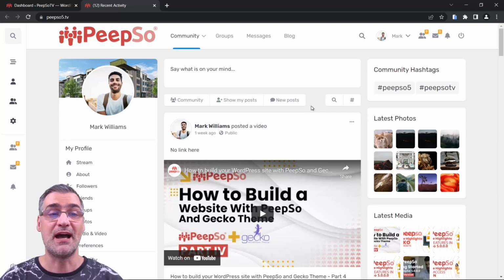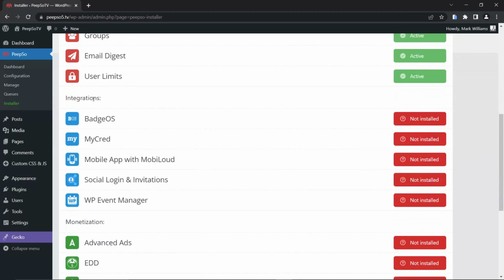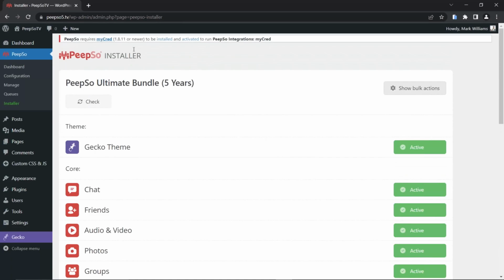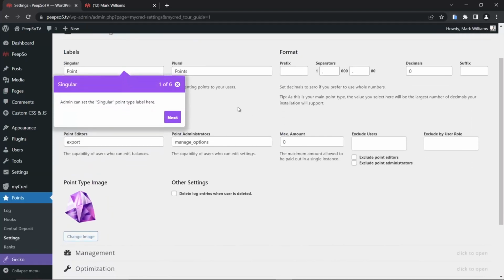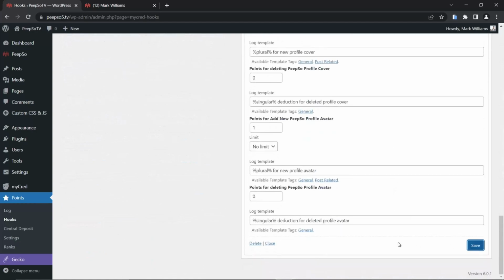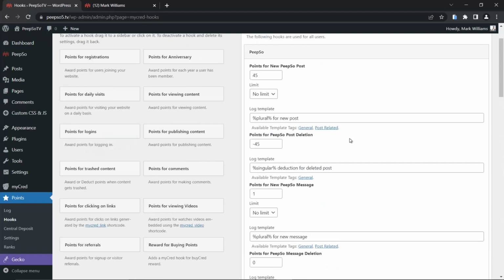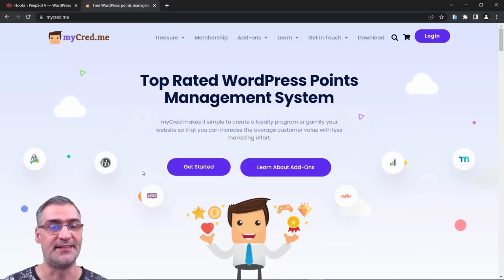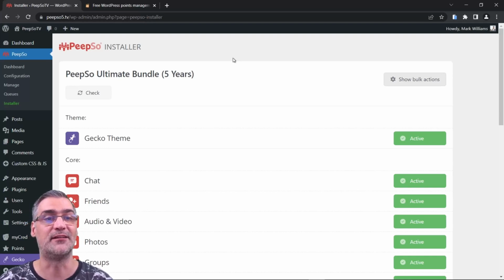How to build your WordPress site with PeepSo and Gecko Theme - Part 6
Welcome to the new multi-part journey of building your website from the initial concept to the final product.

In the last episode, we take a brief look into third-party plugin integrations.